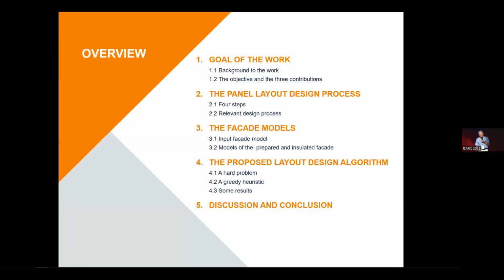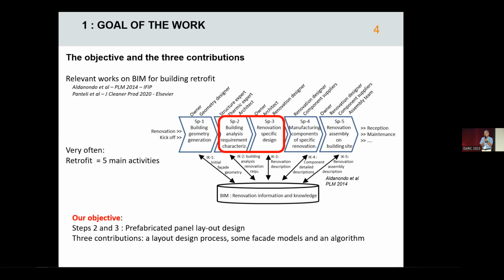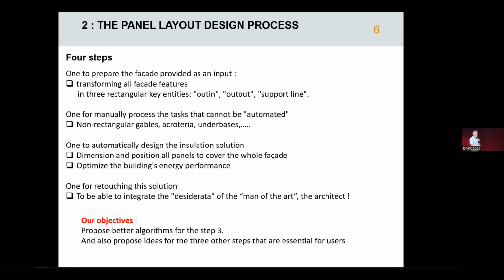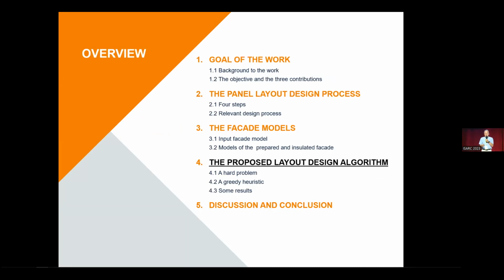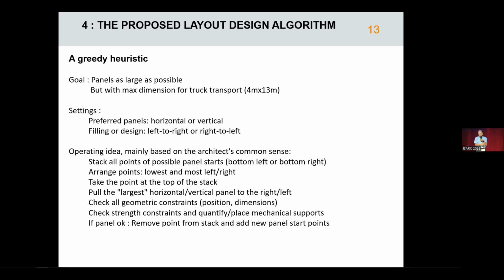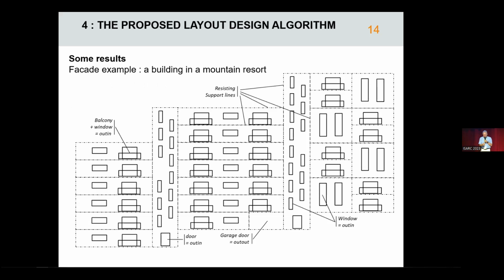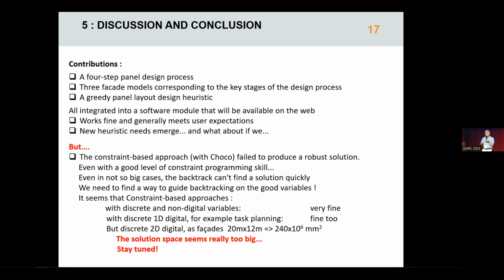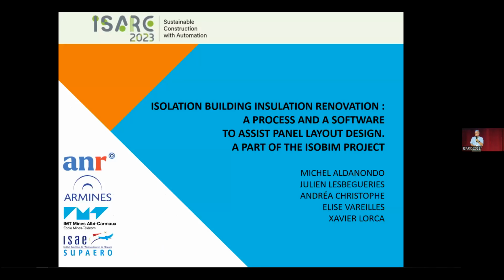Paper ID 107 - ISARC 23 Plenary by Michel Pierre Aldanondo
Title: Building insulation renovation: a process and a software to assist panel layout design, a part of the ISOBIM project

Authors: Michel Pierre Aldanondo , Julien Lesbegueries , Andrea Christophe , Elise Vareilles , Xavier Lorca

Abstract: In order to lower the huge carbon dioxide emissions due to building heating, the goal of this communication is to show how the design of insulation panel layout can be strongly computer-aided during façade building energy renovation projects.

The work has been achieved during an applied collaborative research project (ISOBIM), whose purpose is to develop open web integrated decision-aided tools to support a whole digital engineering retrofitting processes using modular timber framing panels.

First, the panel layout design problem is analyzed and permit to identify a four steps design process supported by three data models. Then, once the problem is preprocessed to remove some singularities, an automatic layout design algorithm is proposed and discussed. An example illustrates the propositions and support discussions.